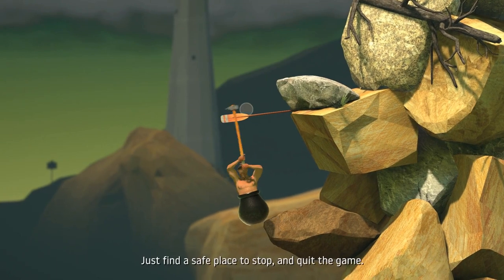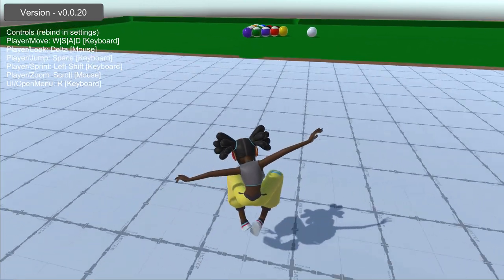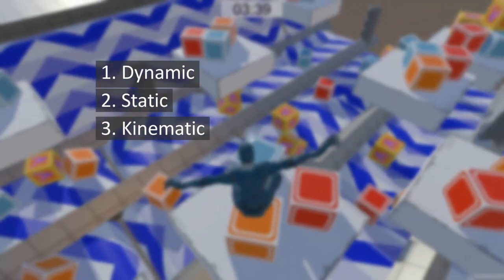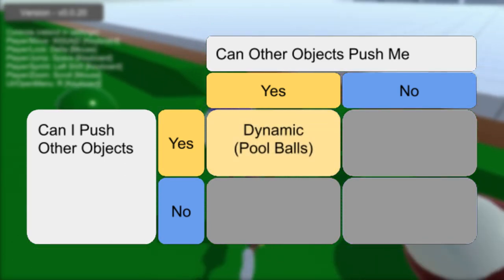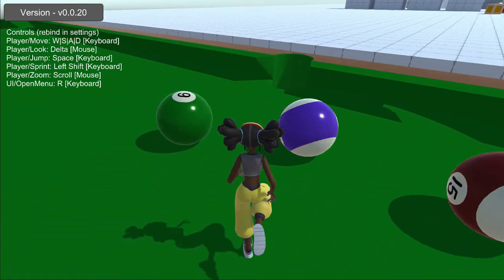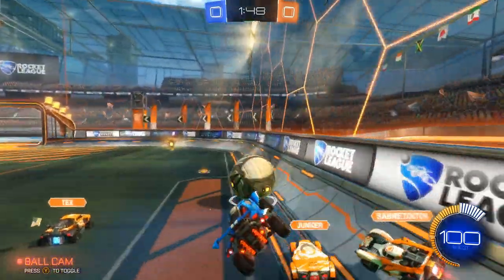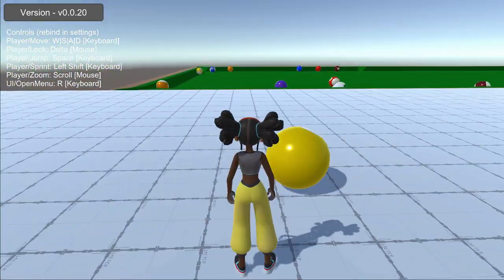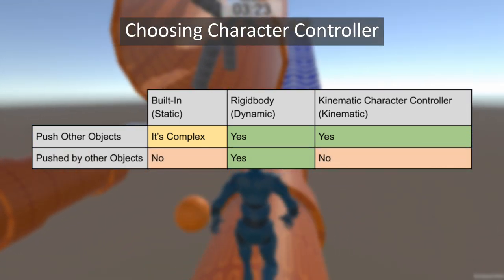Explaining The Physics Behind Character Controllers - OpenKCC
Diving into how physics is designed for games for creating character controller

This is the second video in the OpenKCC learning series discussing how physics objects work with character controllers in a virtual space. What is the difference between a kinematic, dynamic, and static object and what makes a kinematic character controller useful anyway?

Chapters:
0:00 Intro
0:27 Physics In Games
1:03 Physics Objects
1:31 Let’s Play Some Pool
3:05 Character Controller Options
5:06 So Many to Choose From
6:00 Beyond Physics
6:38 Outro

Games used in video in the order in which they first appear:
* Getting Over It with Bennet Foddy
* Tricky Towers
* Celeste
* Fall Guys: Ultimate Knockout
* Mario Kart 8
* Minecraft
* Portal 2
* Rocket League
* Rock of Ages 2
* A Dark Room
* Sid Meier’s Civilization VI